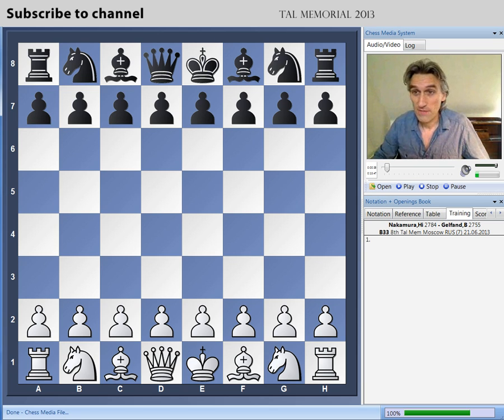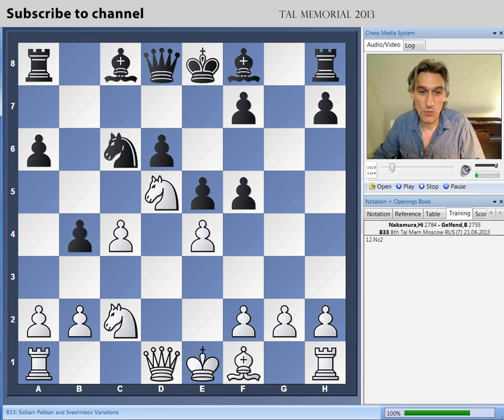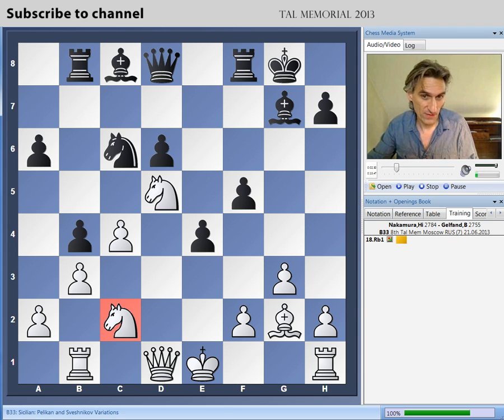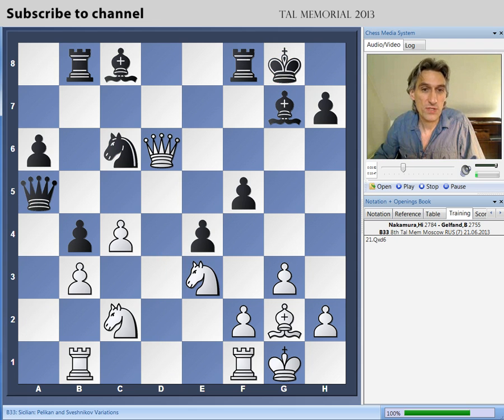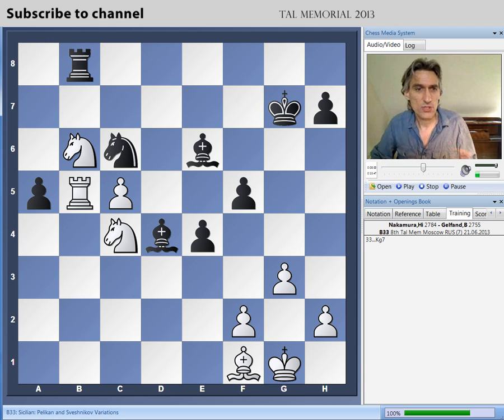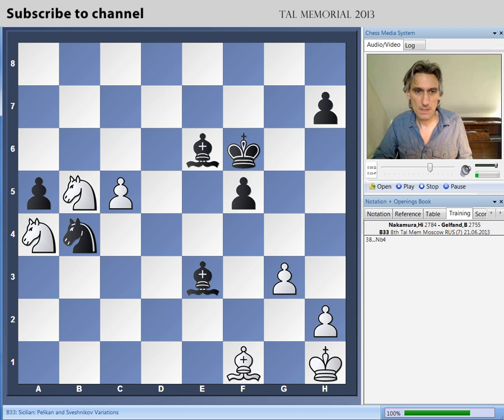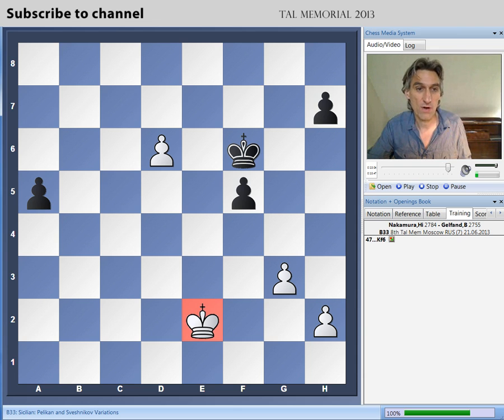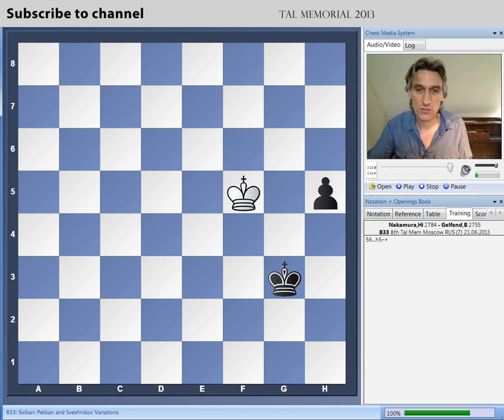Tal Memorial 2013 Final Report